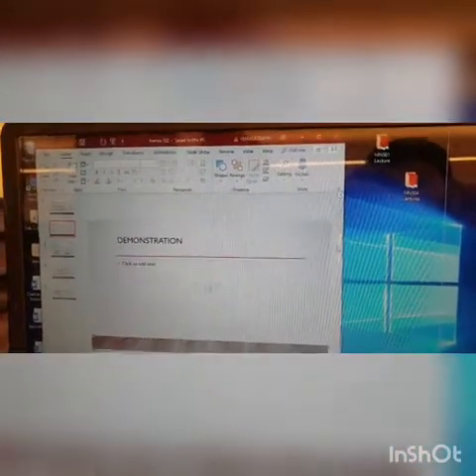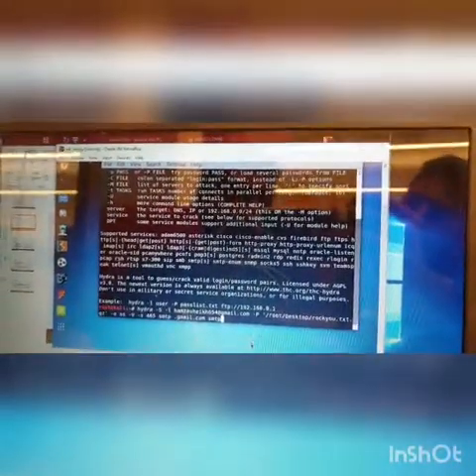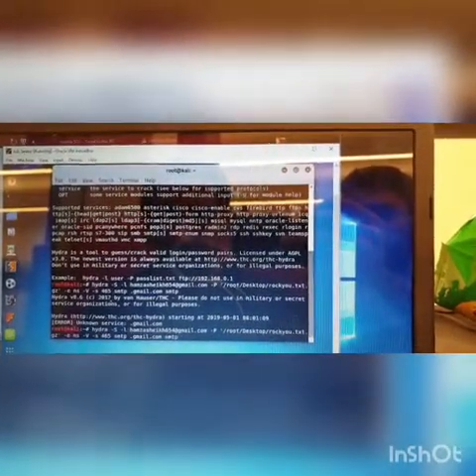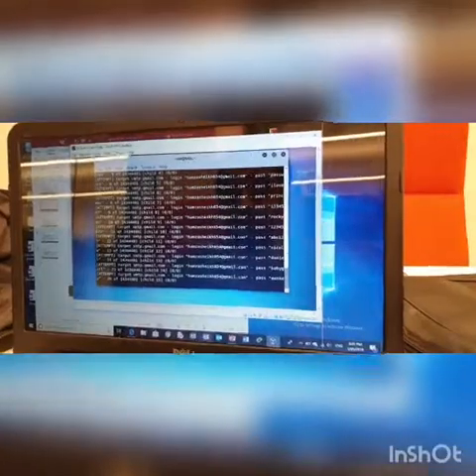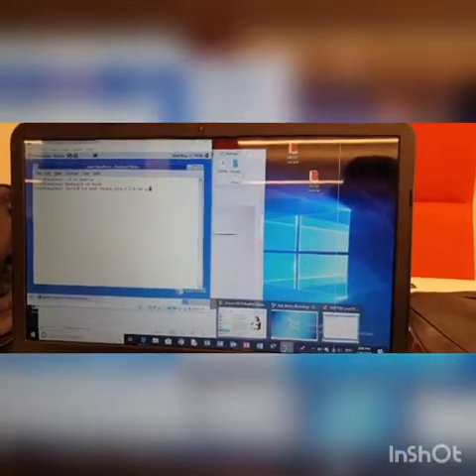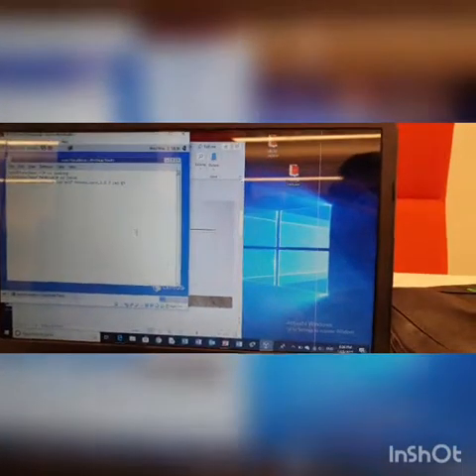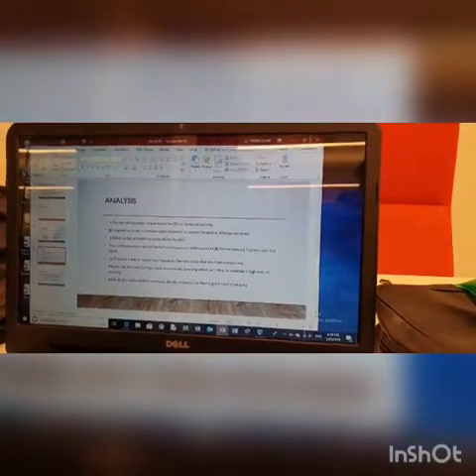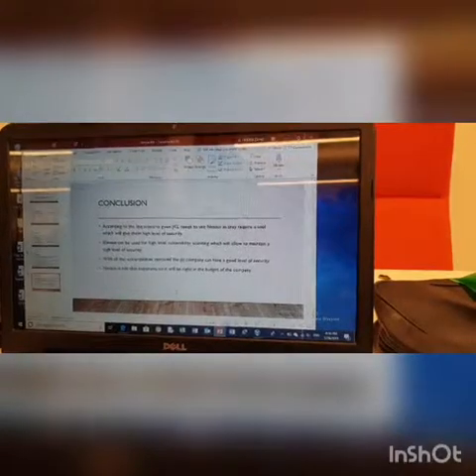Hamza zahid mit181331